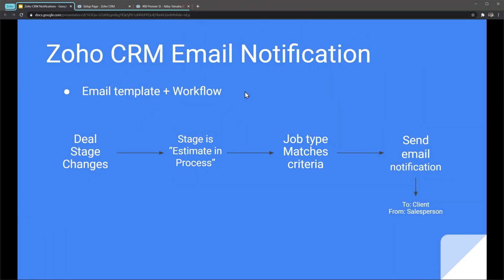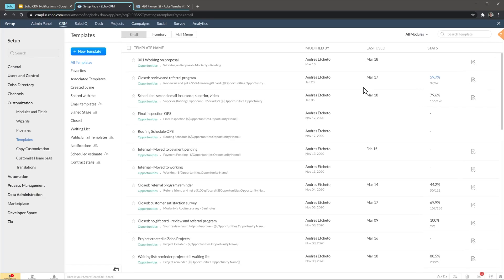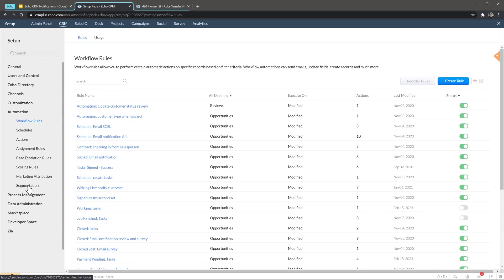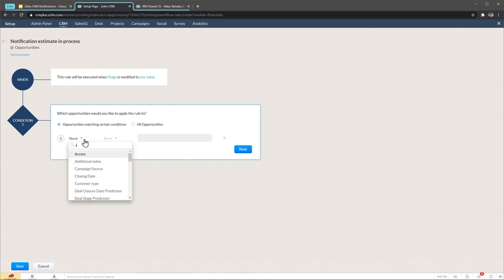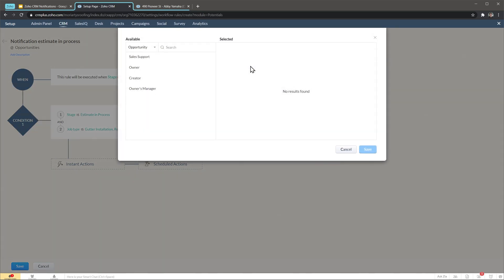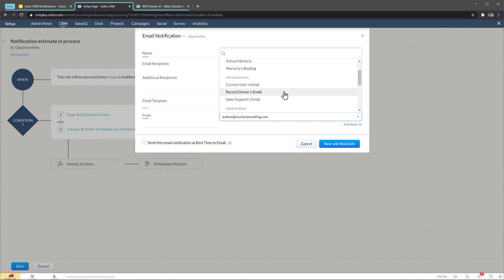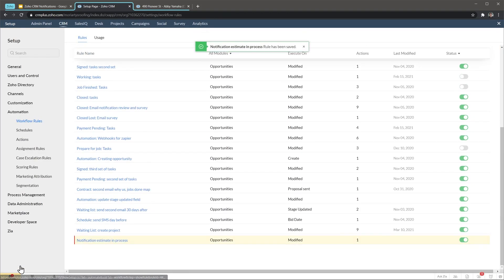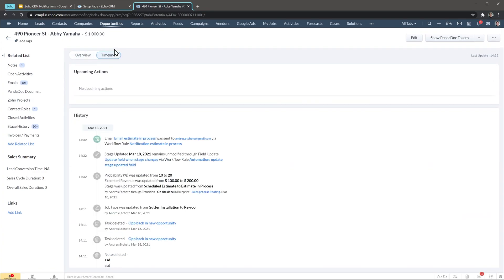Automatic email notifications in Zoho CRM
In this video we are going to go over how to set up a new workflow that sends email notifications automatically to our customers. For this you are going to have to create an email template.

0:00 Intro
0:10 What we are going to do
0:45 Email template
1:26 Creating the workflow
4:10 Testing the email notification
5:00 Outro